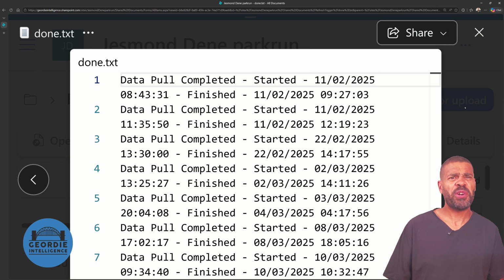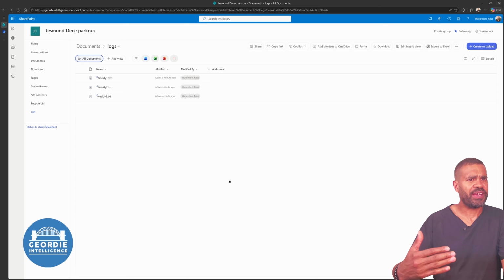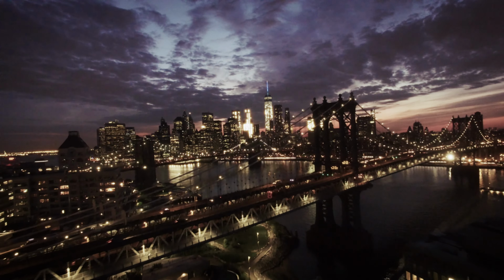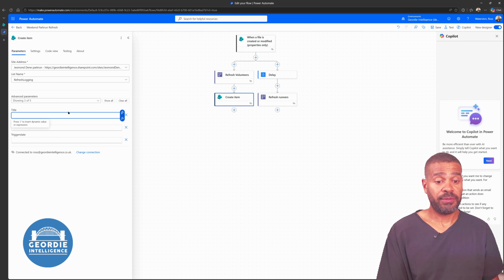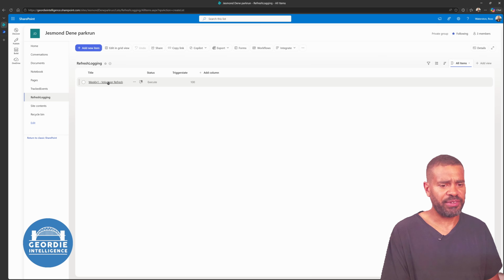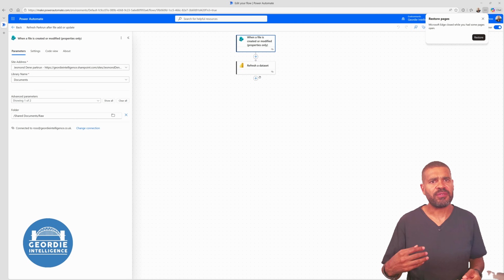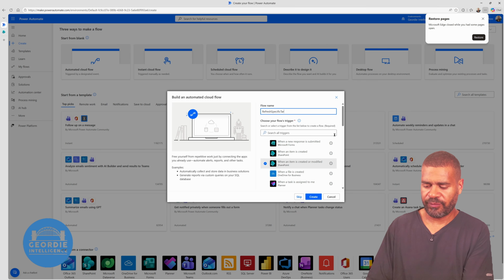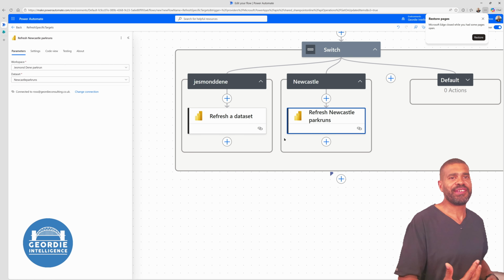Power BI IT - WK17 - Power Automate Build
Carrying on from what we discussed last week, we have the reality. We walk you through three examples, text file logs (and why they're overly complex within the Power Automate Service, SharePoint List (or any Database backed log) a simpler robust way of adding core data points together. Finally we looked at the use case of using Power Automate to trigger and drive branching logic elements.